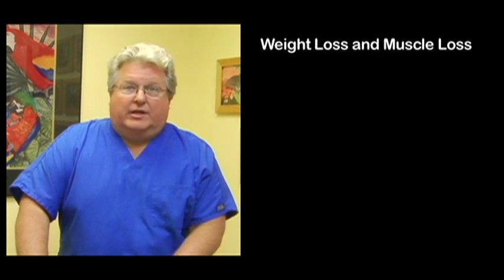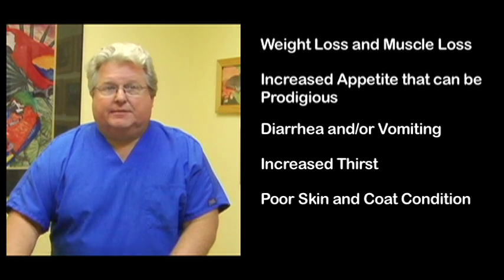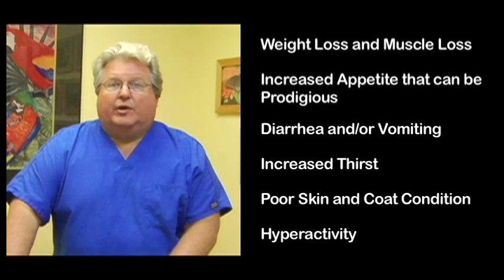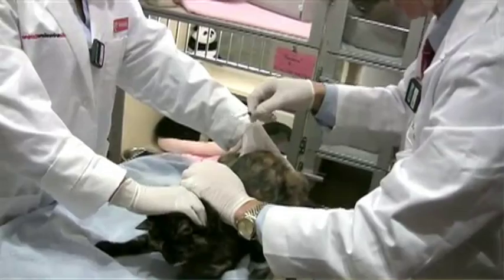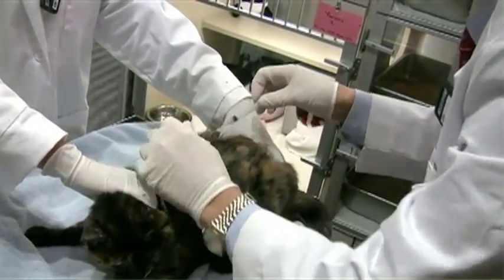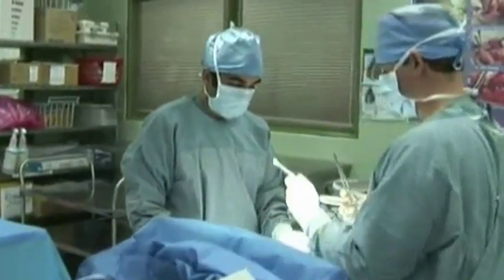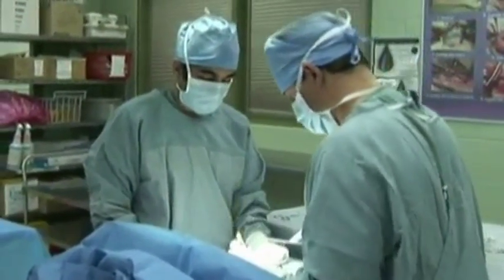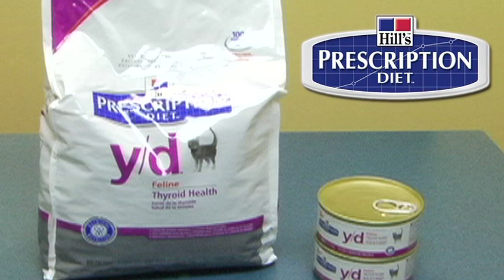WSHH.com - Pittsburgh Spay & Vaccination Clinic - Hyperthyroid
Wish 99.7 FM Presents: Cris' Critter of the Week.  Powered by: Pittsburgh Spay & Vaccination Clinic